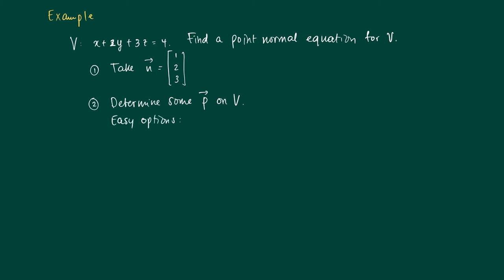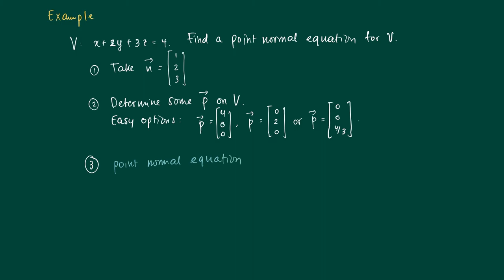Math 2.2.9: determining point normal equation for plane